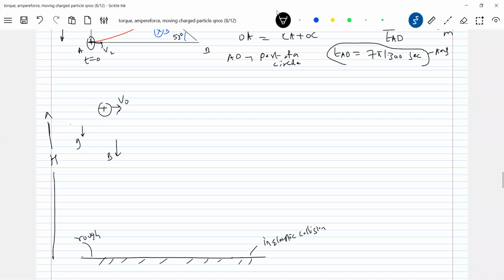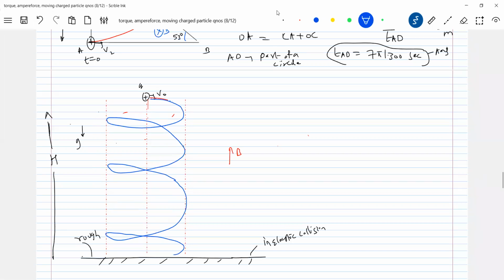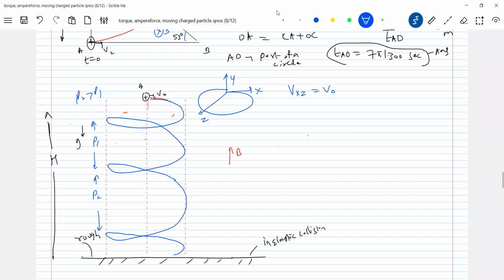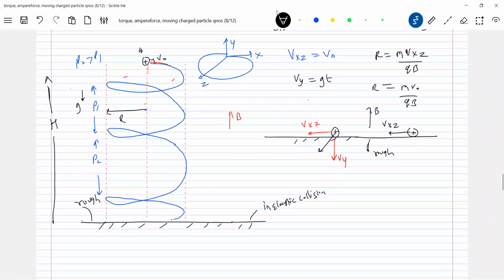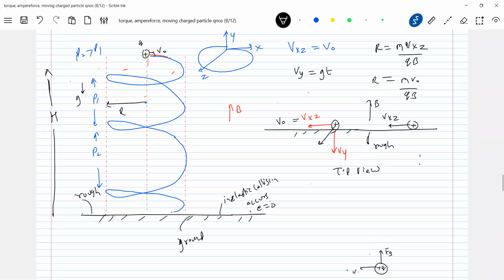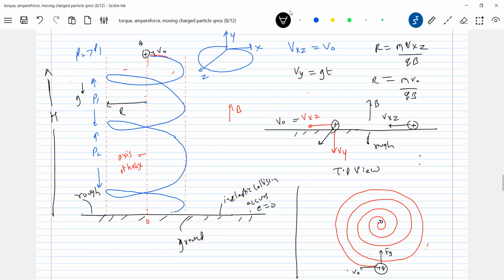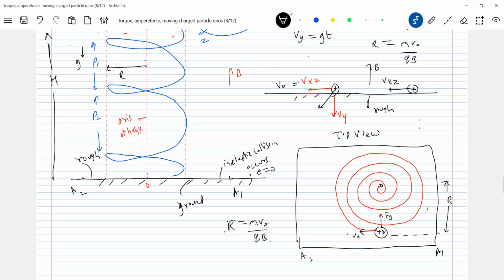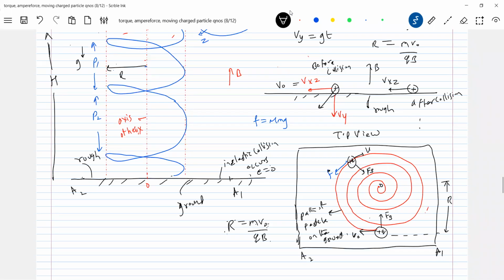32)charge moves in helical path due to magnetic force and gravity, plane spiral path due to friction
charged particles moving in a helical path with increasing pitch due to magnetic force and gravity | Charged particle moves in a plane spiral on rough surface due to friction| Physics JEE Advanced